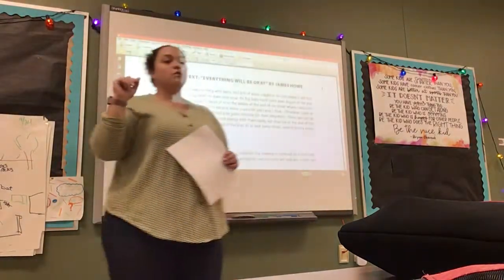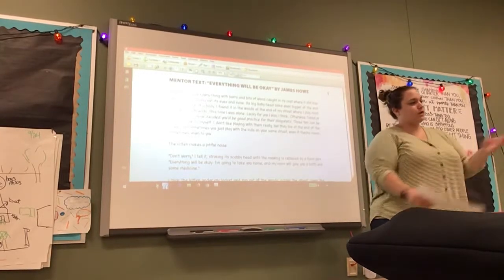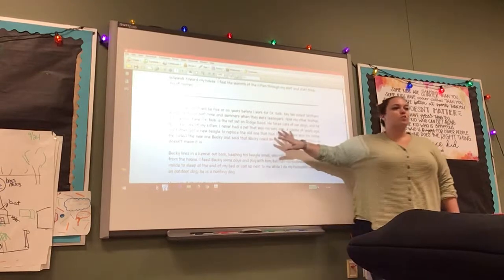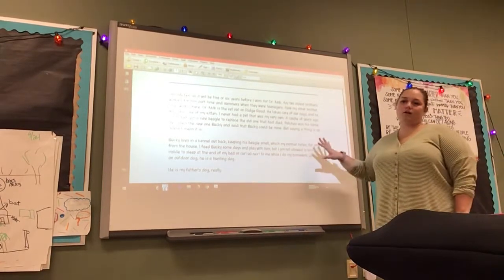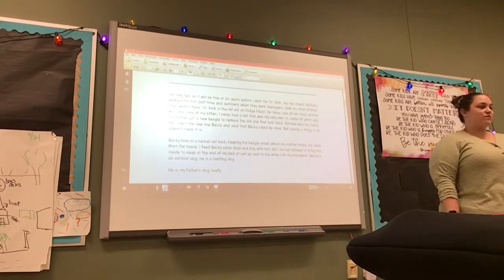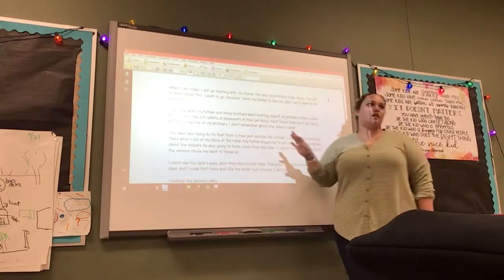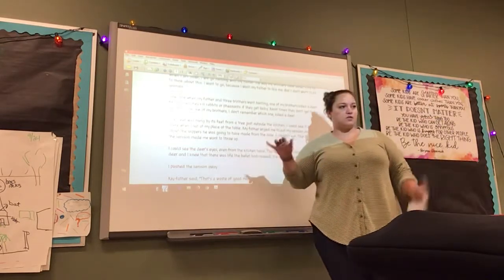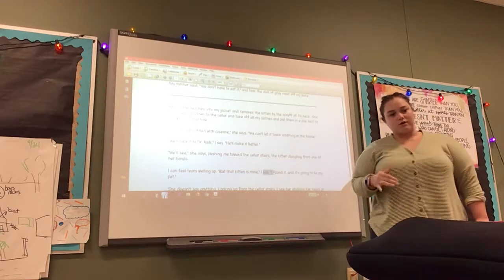10/1/19 Analyzing Author’s Craft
Today we looked over the mentor text “Everything will be okay” by James Howe and talked about why the author made some choices in craft.